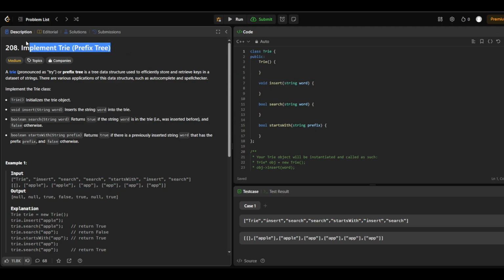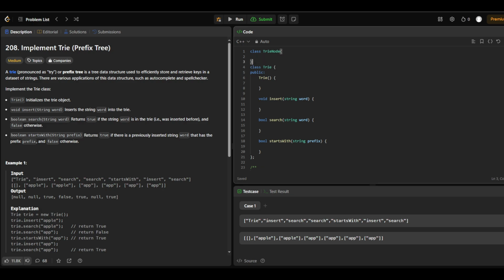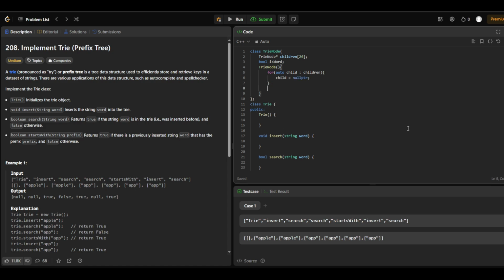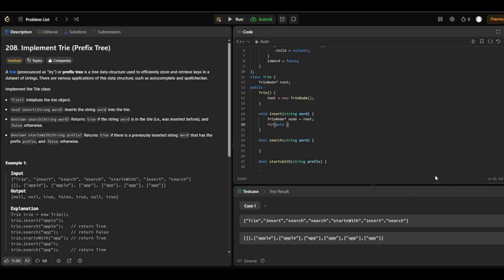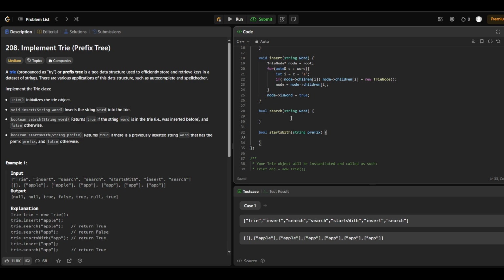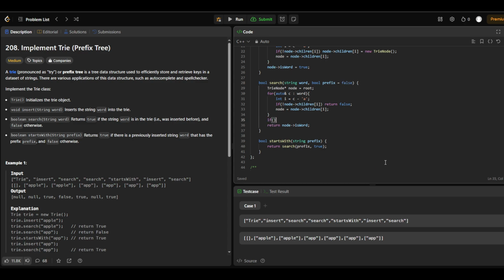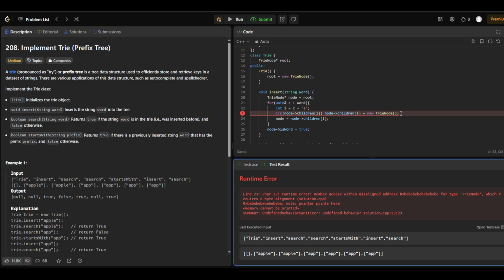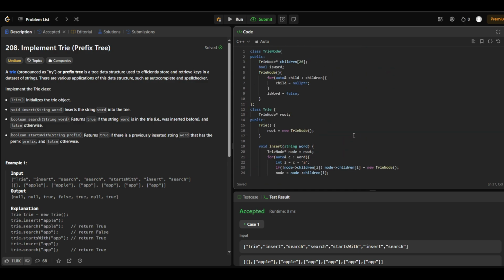Implement Trie (Prefix Tree) - LeetCode 208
This video in detail explains the leetcode problem - 'Implement Trie (Prefix Tree'. It is a famous problem from Blind 75 curated list, and frequently asked in software engineering interview. You can try to solve this problem on your own